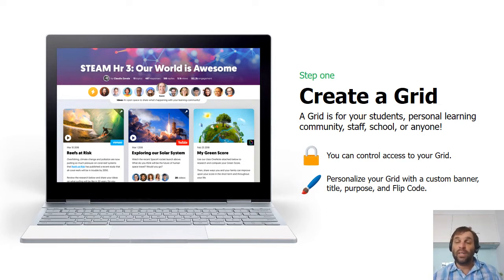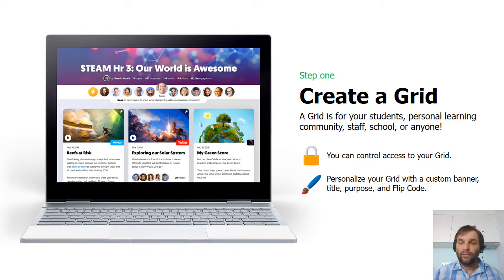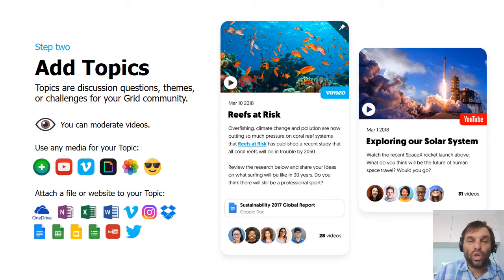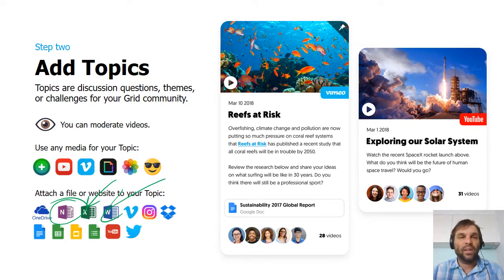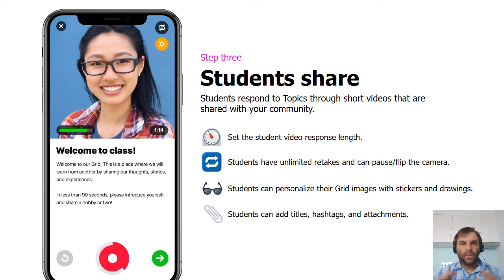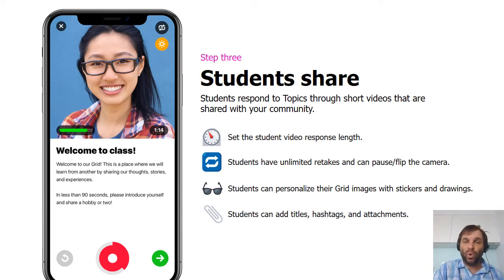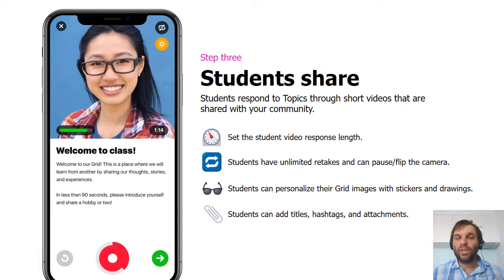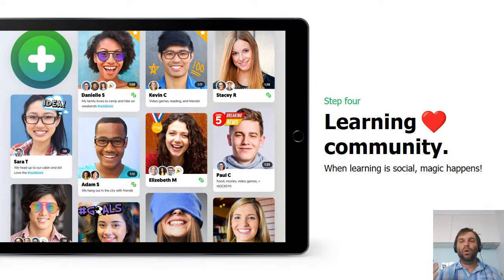Flipgrid overview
Flipgrid Presentation for NZMIEEs